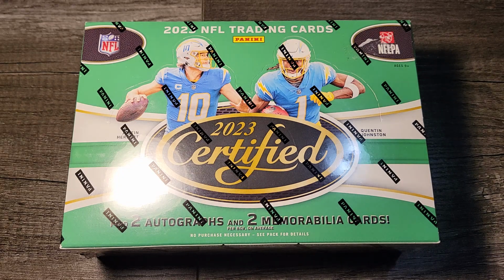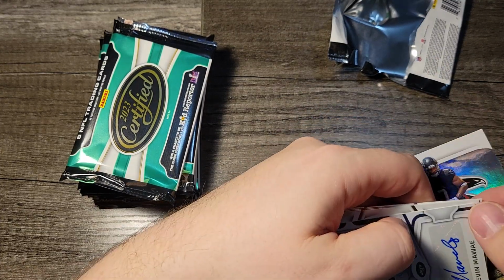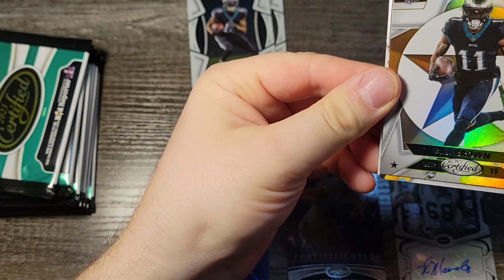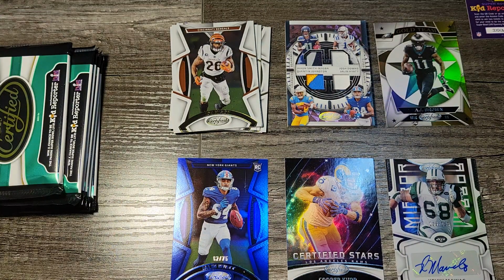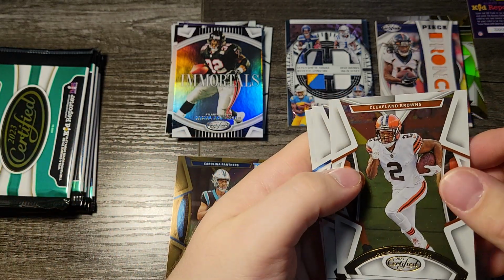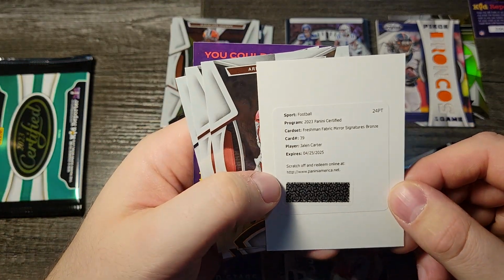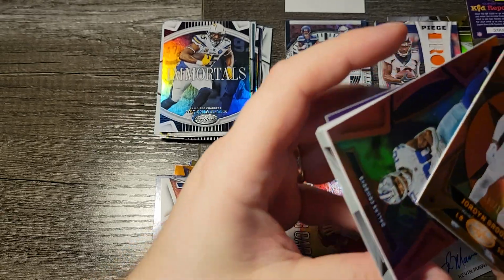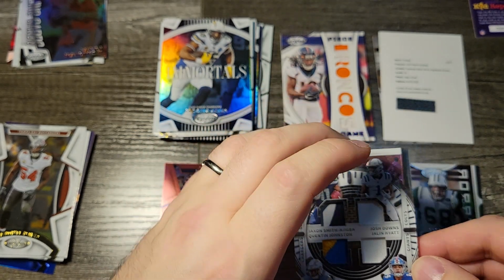2023 Certified Football -Amazing hits! - Wild Bill's Breaks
2023 Certified Football - Wild Bill's Breaks @wildbillsbreaks